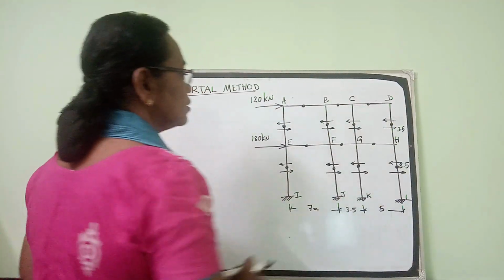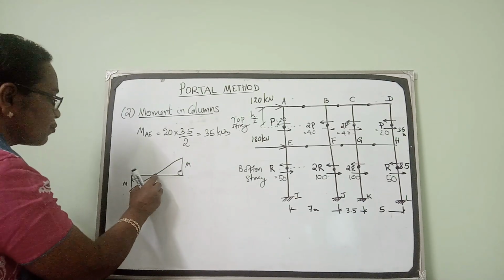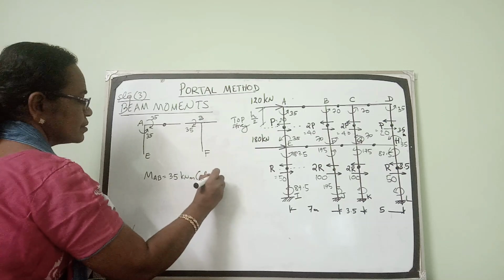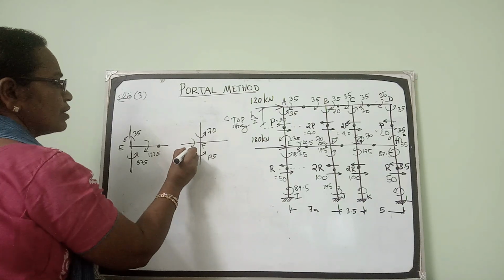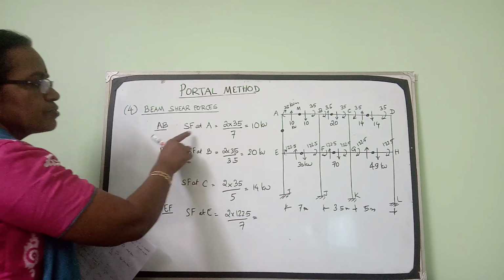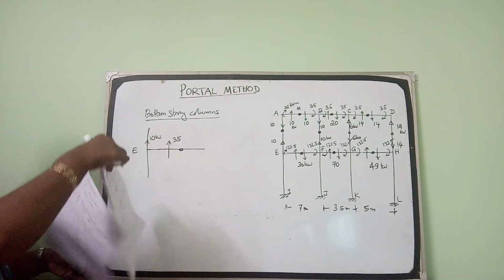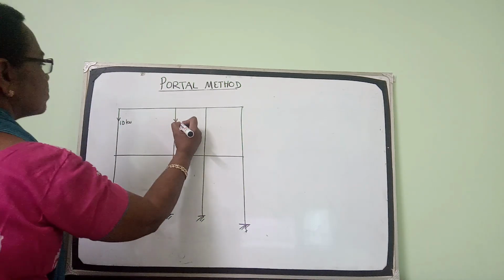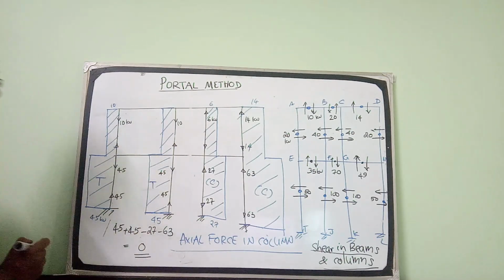Lateral Load Analysis of Multi-storeyed Building Frames by Portal Method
This video explains how to analyse a multi-storeyed frame subjected to lateral loads by Portal Method.